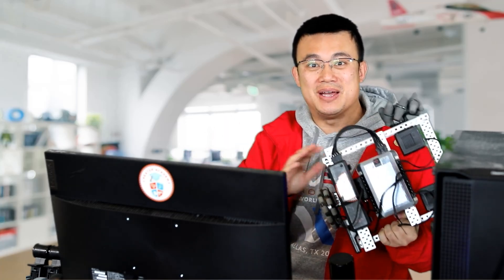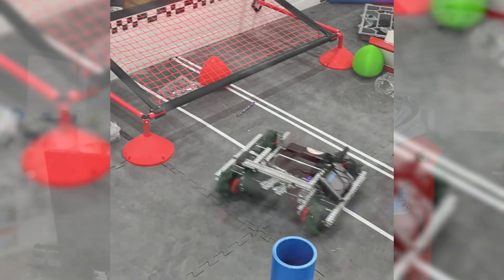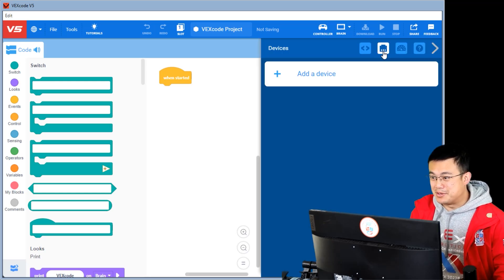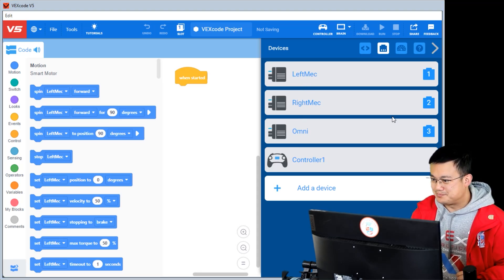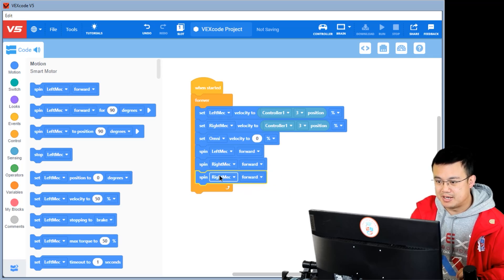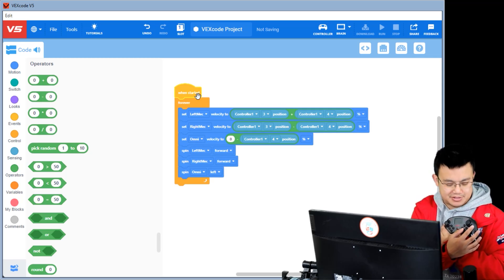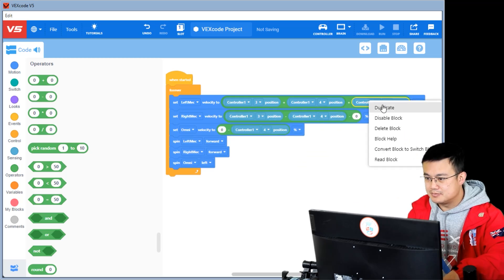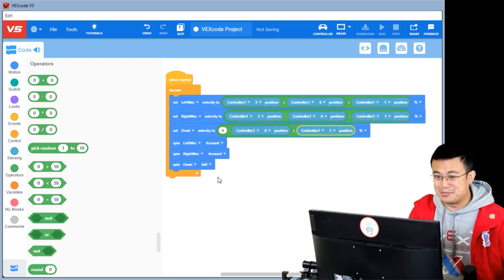VEX V5 Y-Drive Build and Code Tutorial (The Mecanum Mermaid Drive)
Want a holonomic drivetrain that doesn’t sacrifice power or space?
Meet the Y-Drive — a custom VEX V5 drivetrain that combines the best of Mecanum and Kiwi Drive systems, I want to call it the Mecanum Mermaid Drive.

In this video, I’ll walk you through:
What holonomic drives are and why they matter
The pros and cons of X-Drive vs Mecanum in VEX
The motivation behind creating the Y-Drive
The unique wheel configuration that makes it work
A step-by-step tutorial on how to code it!

This 3-motor prototype is just the beginning — some teams might scale it into a full 6-motor powerhouse. If you're looking to bring agility and unpredictability back into the VEX game meta, the Y-Drive could be your next competitive edge.